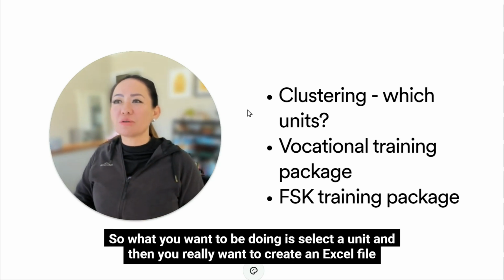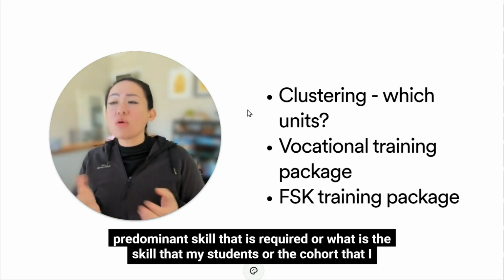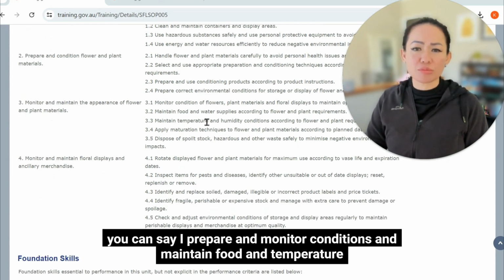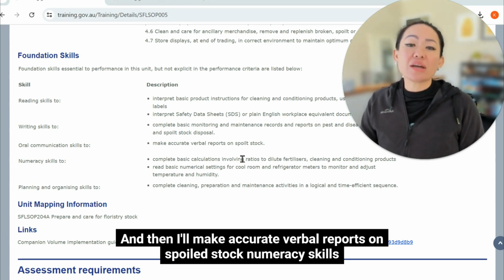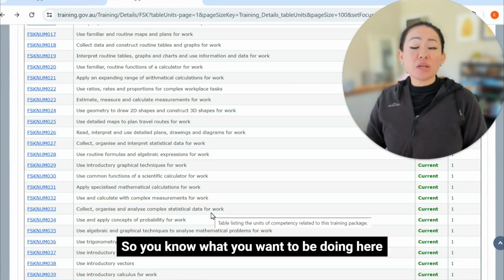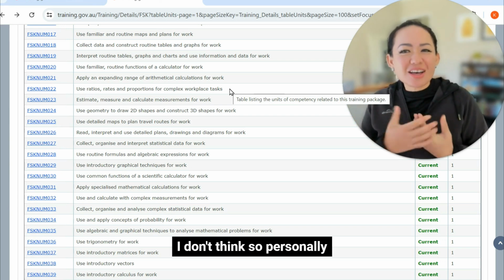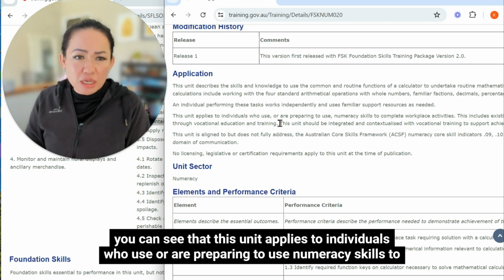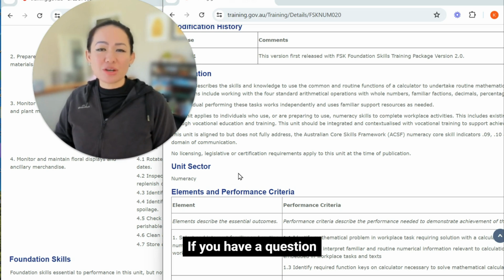Efficient Clustering of Units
TAEDES412 Tasks

In this video, I explain the importance of clustering units of competency to avoid student repetition. I demonstrate how to select, compare, and cluster units efficiently using Excel, focusing on performance evidence, foundation skills, and assessment conditions. By clustering effectively, not only do you save time, but you also deepen your understanding of language literacy and numeracy.

00:00 Introduction to Clustering
01:00 Efficient Clustering Process
01:20 Importance of Understanding Student Needs
02:17 Vocational unit SFLSOP005 Prepare and Care for Floristry Stock
03:37 Foundation Skills
05:17 Exploring Foundation Skills Training Package
06:15 Selecting Numeracy Unit FSKNUM020